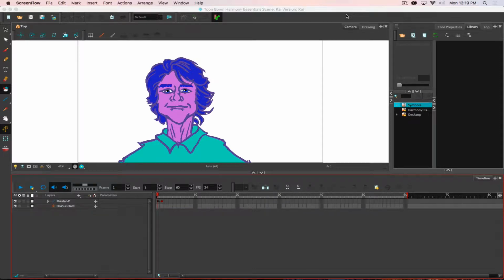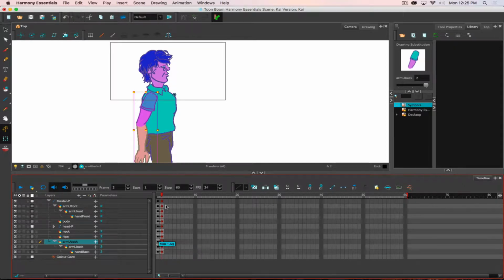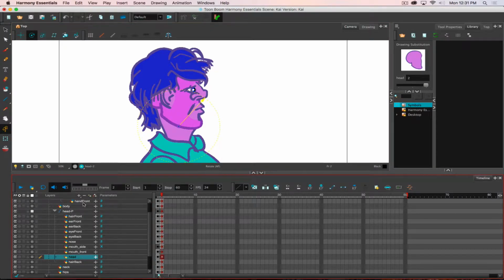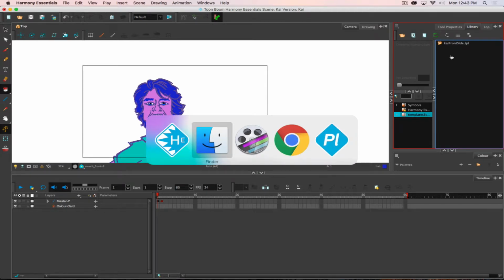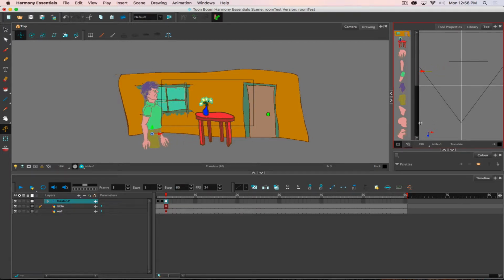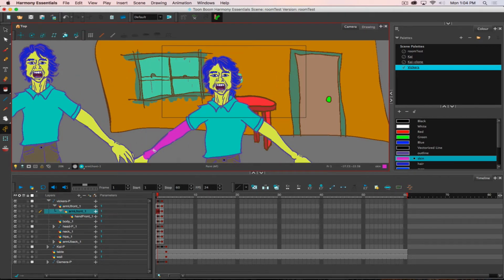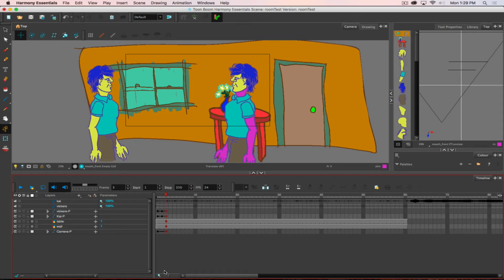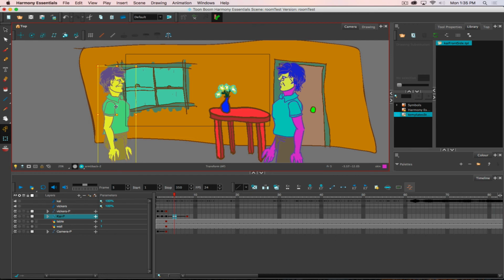Animation Toon Boom Harmony Templates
How to use character templates in Toon Boom Harmony Essentials